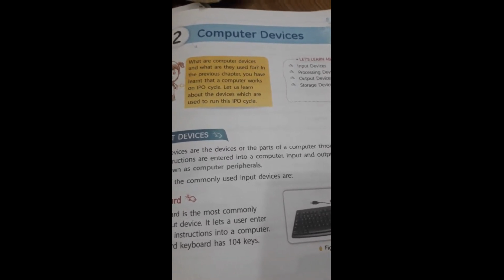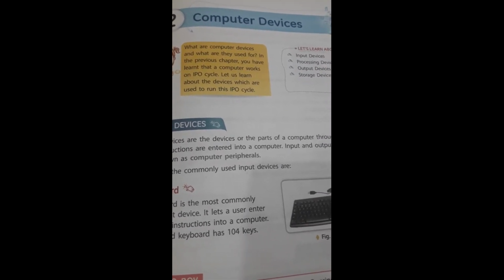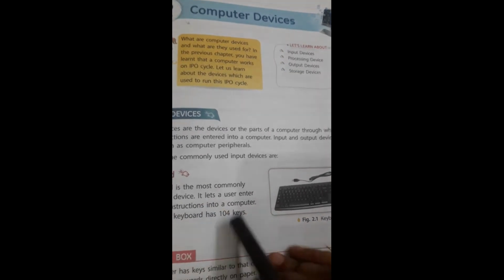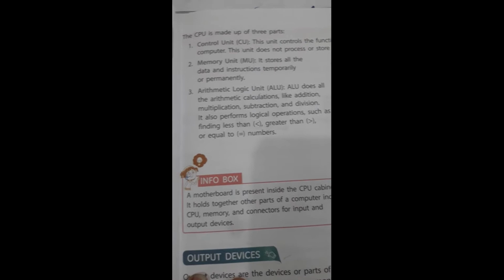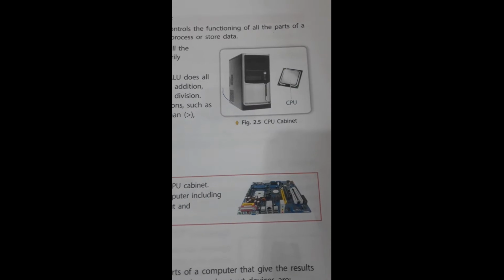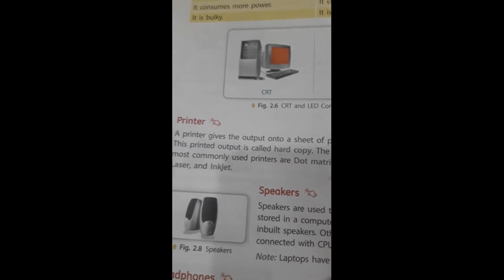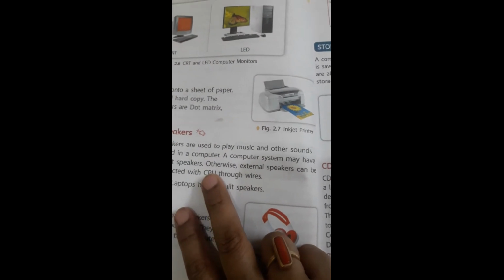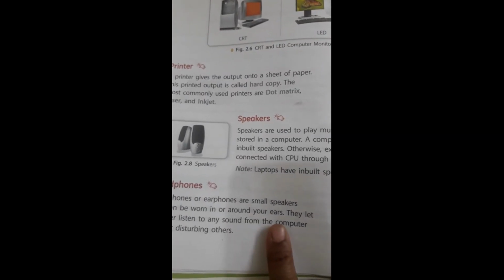Class 3 Computer chapter 2